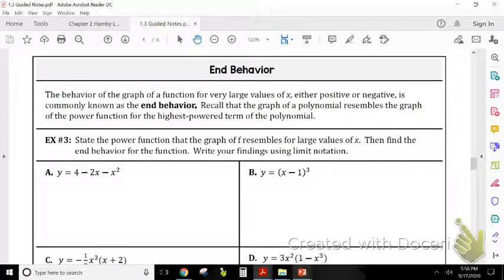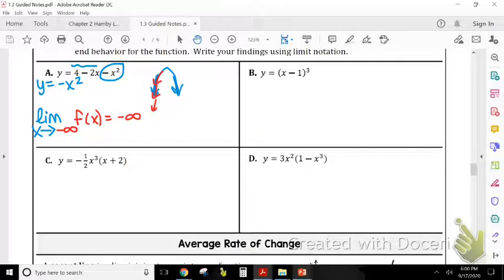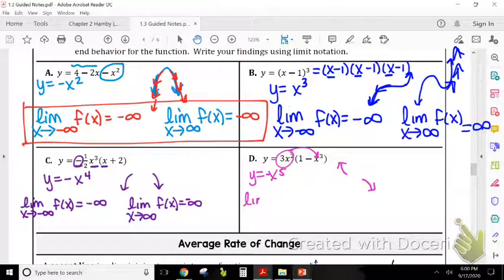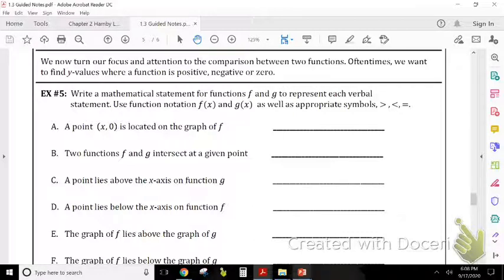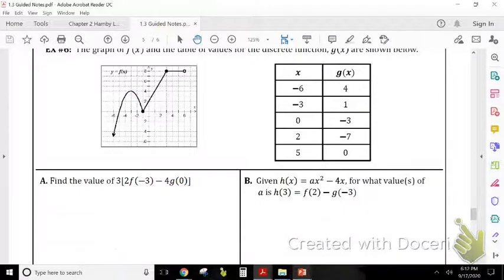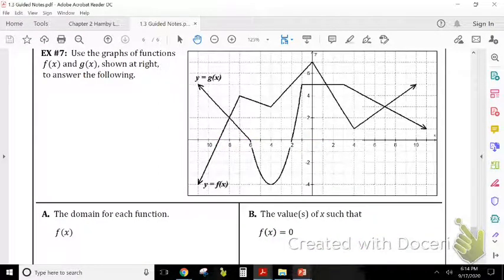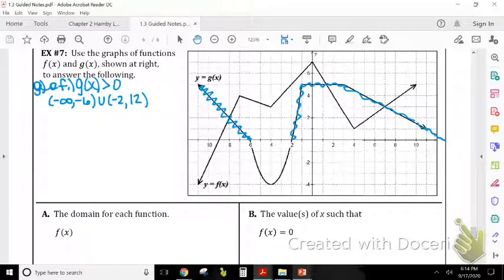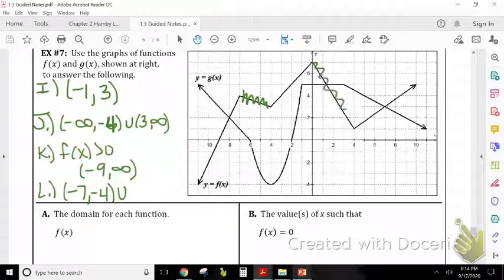PC 1.3 Part 2